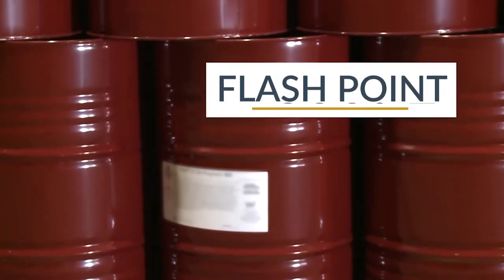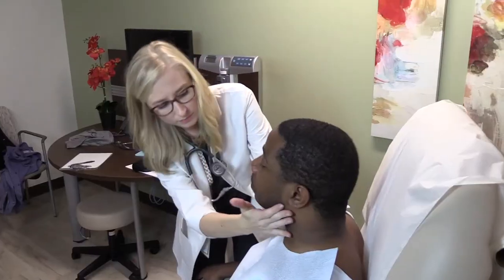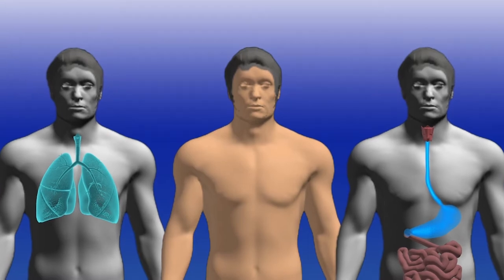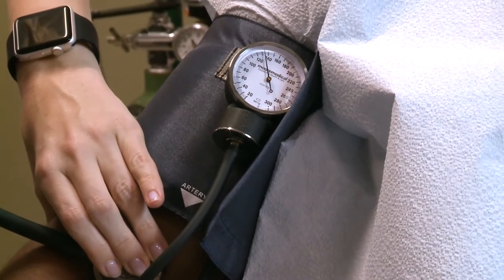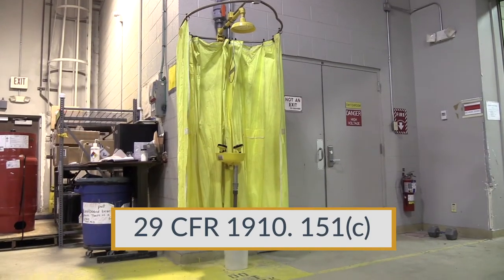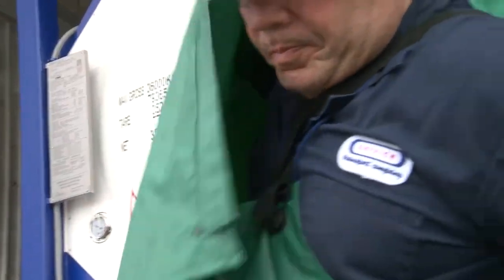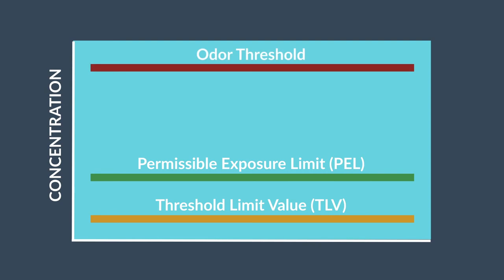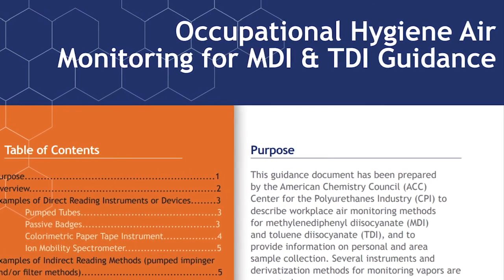MDI Video - Part One - Hazard Communications